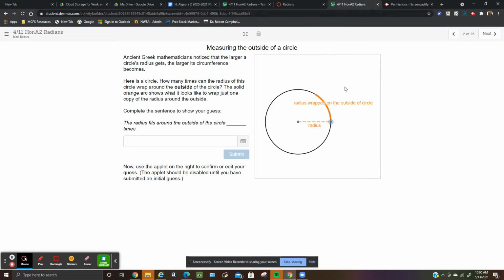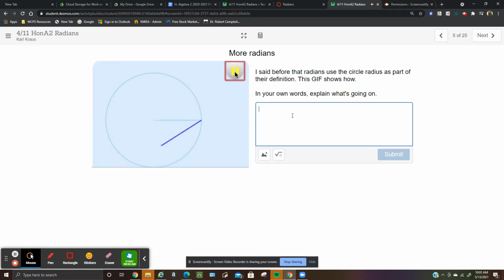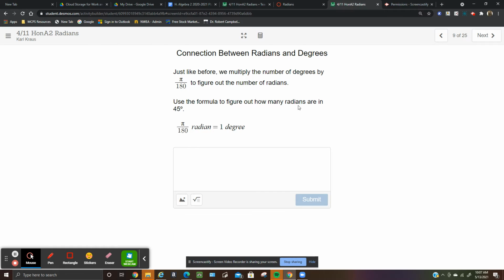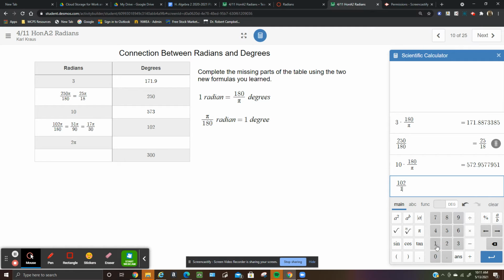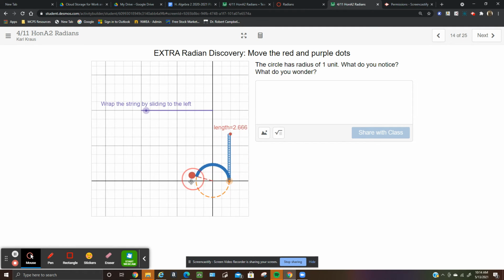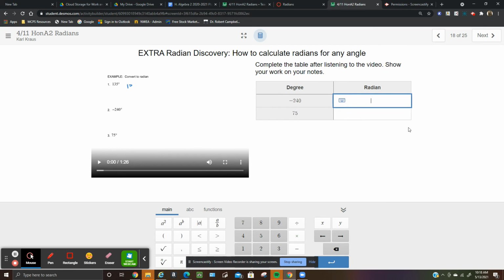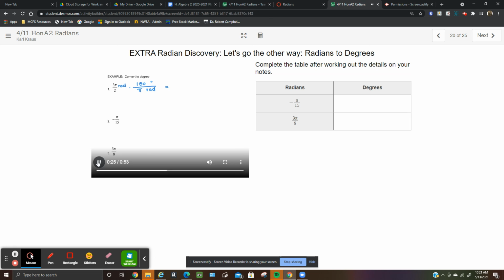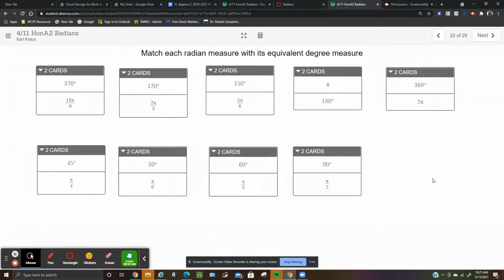Radians: May 13, 2021 10:25 AM